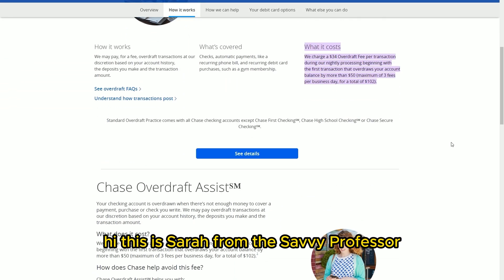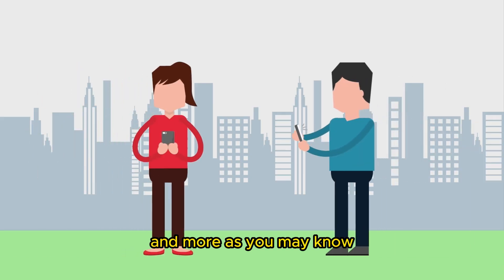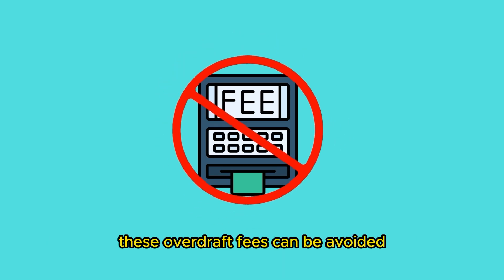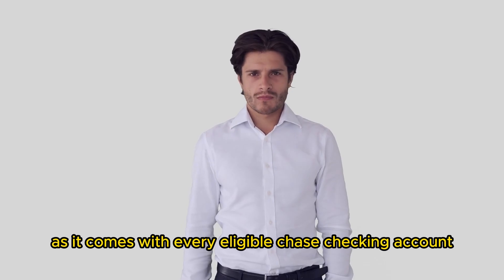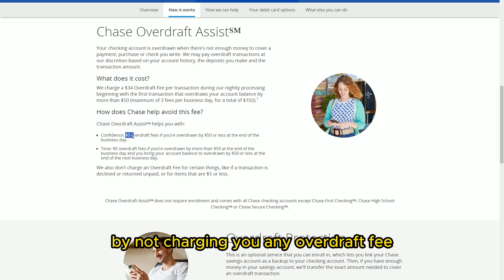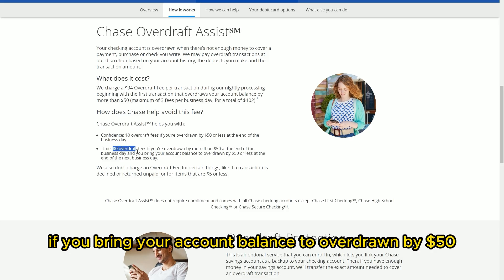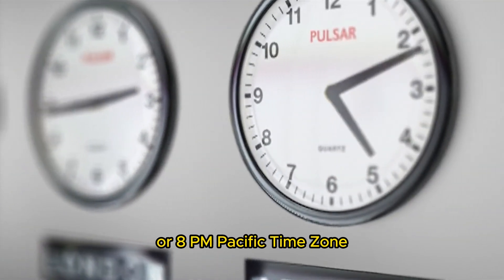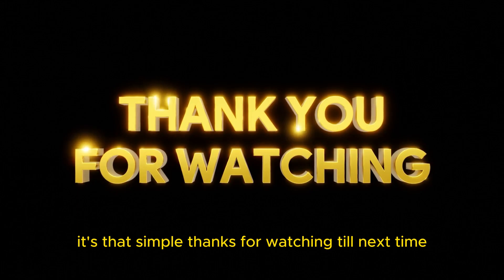How To Stop Overdraft Fees On Chase (How To Get Chase Overdraft Fees Waived)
How To Stop Overdraft Fees On Chase (How To Get Chase Overdraft Fees Waived). In this video tutorial I will show you how to stop overdraft fees on Chase.

As you may know, overdraft fees at Chase Bank are $34 per transaction and this fee starts with the first transaction you make that overdraws your checking account balance by $50. These overdraft fees can be avoided by using the Chase Overdraft Assist. Note that you do not need to enroll or sign up for Chase Overdraft Assist as it comes with every eligible Chase
Checking Account apart from the accounts mentioned below:
• Chase First Checking.
• Chase Secure Checking.
• Chase High School Checking.
 This Chase Overdraft assist feature helps you avoid overdraft fees by:
 Not charging you ($0 charge) any overdraft fee if you overdraw by $50 or less at the end of the business day (a business day ends at 8 pm Pacific Time zone).
 Not charging you ($0 charge) if you bring your account balance to overdrawn by $50 or even less at the end of your next business day (you are given until 11 pm East African Time or 8 pm Pacific Time zone)
Please note that these rates are current and subject to change in the future.